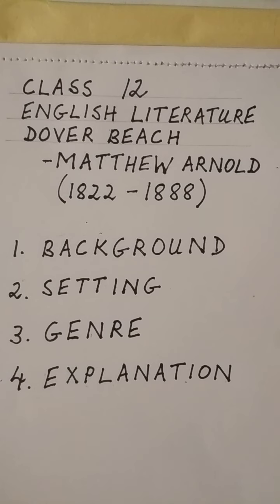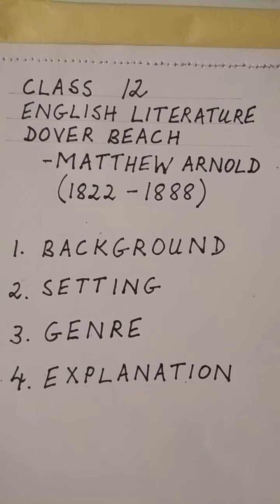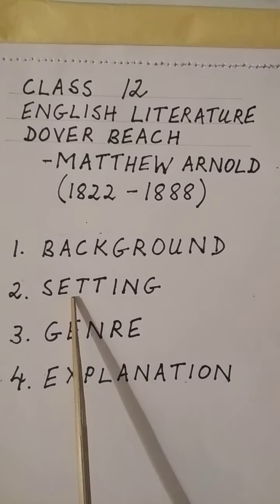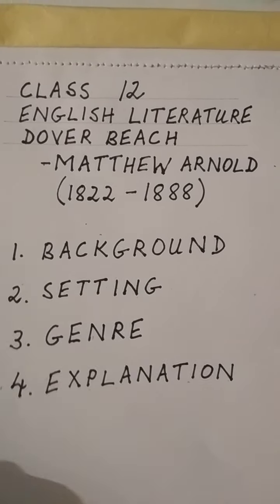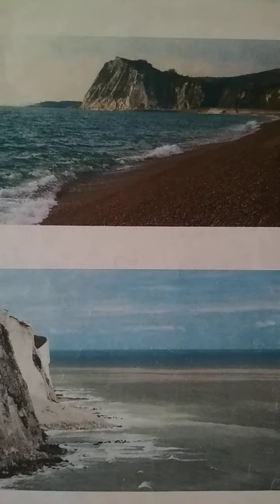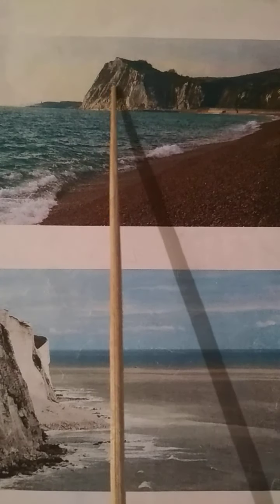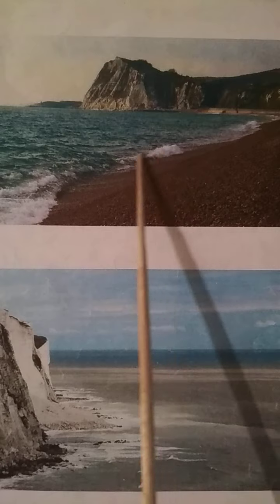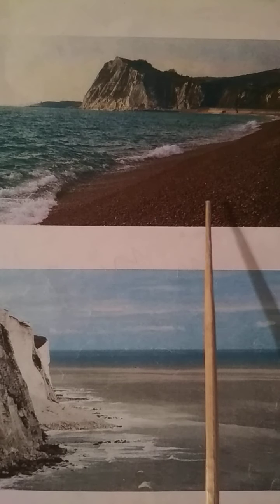CLASS 12 ENGLISH LITERATURE - Dover Beach Part 1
CLASS 12 ENGLISH LITERATURE
TOPIC - Dover Beach Part 1